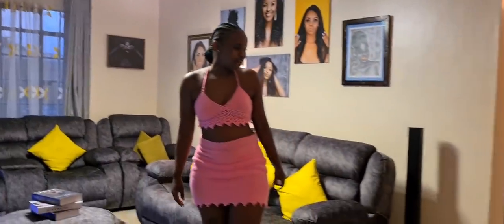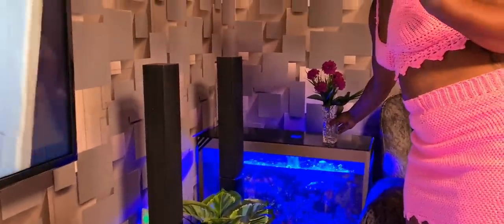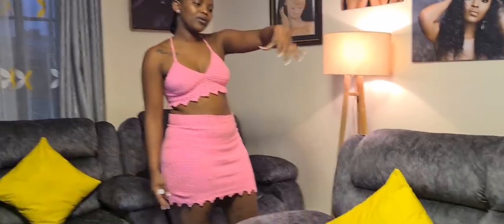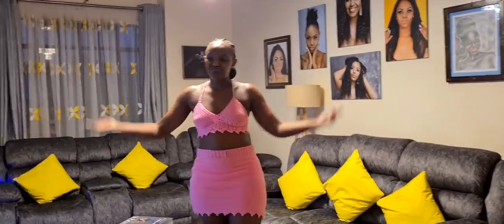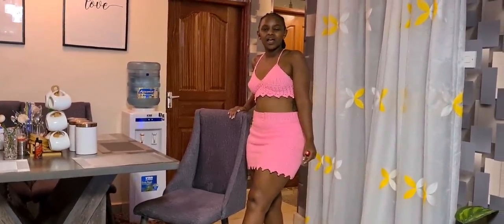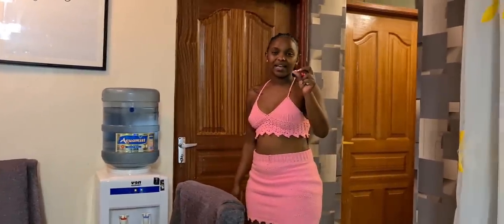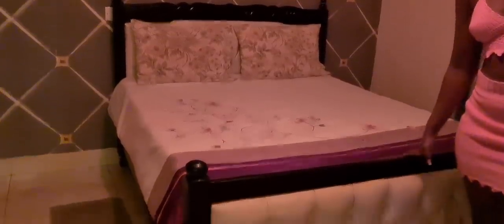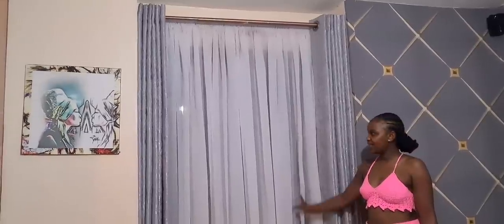WELCOME TO OUR NEW HOME || HOUSE TOUR